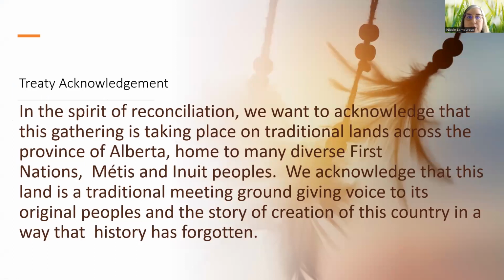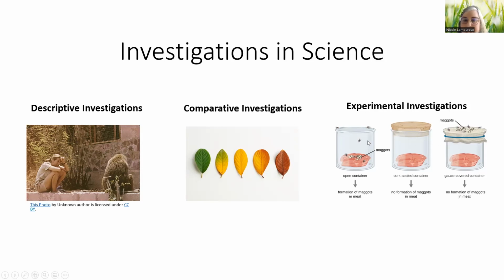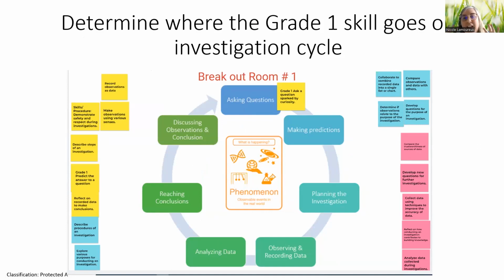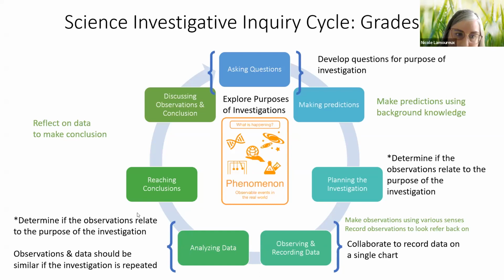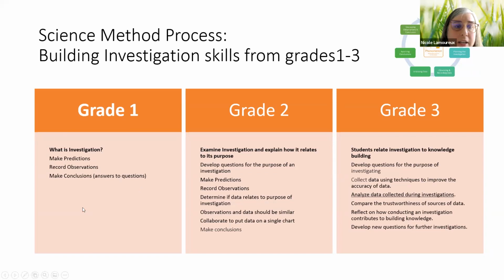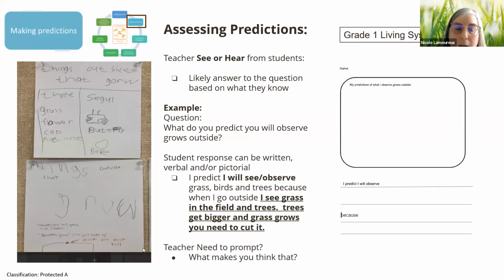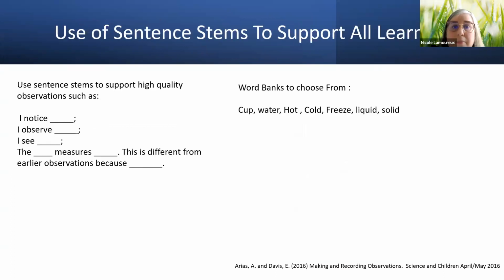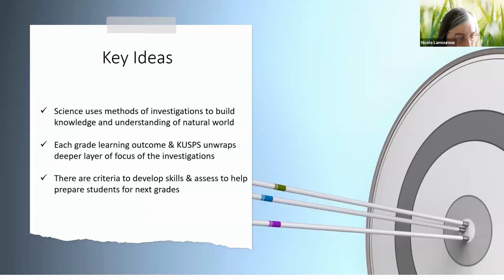Introduction Scientific Methods In Alberta's New Science Curriculum for Grades 1-3